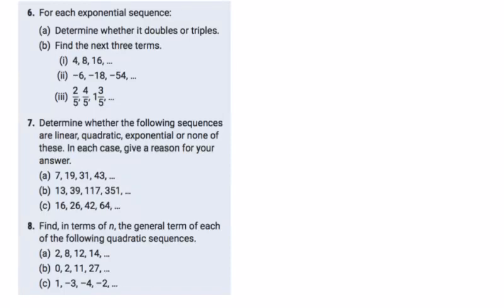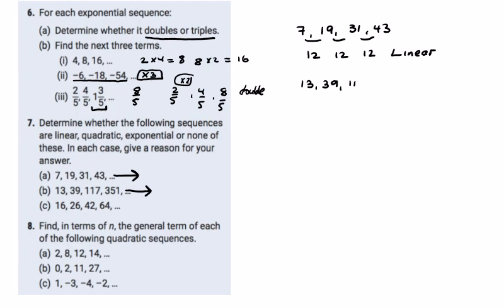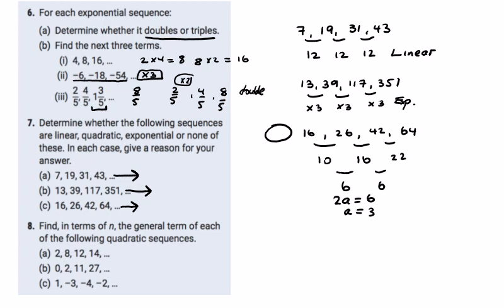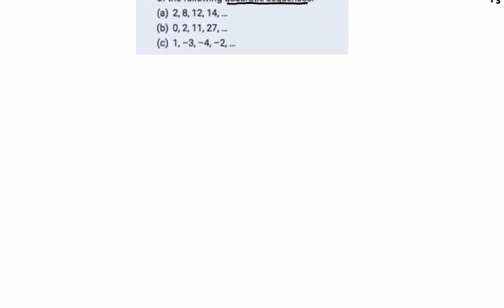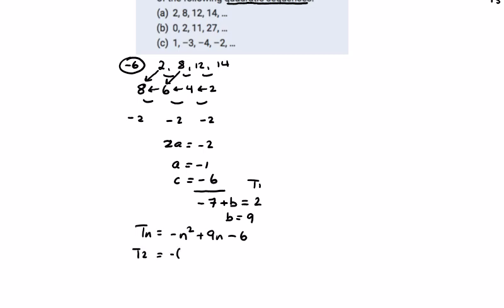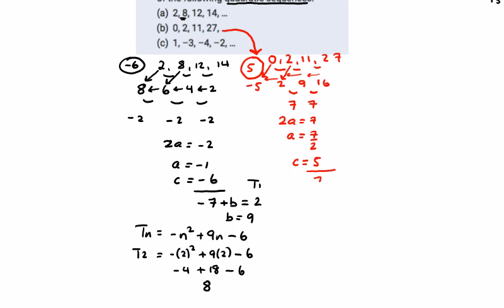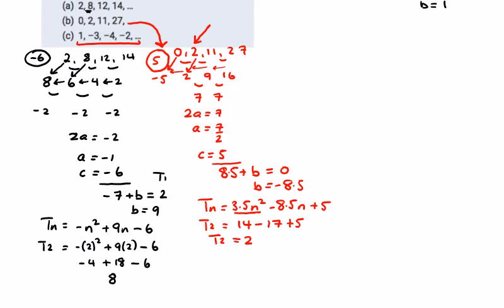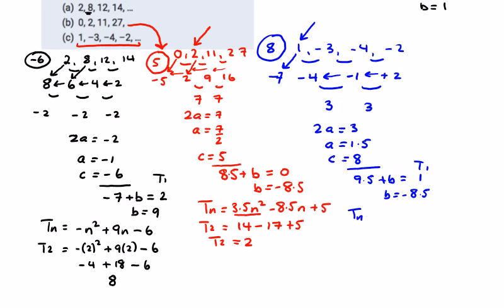Revision Exercises Q6-8 Ch8 Number Patterns